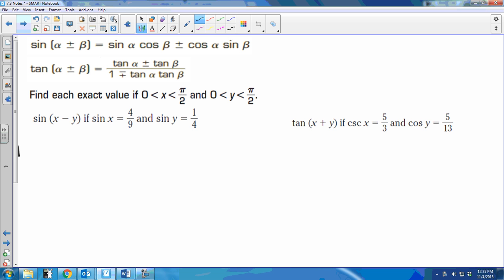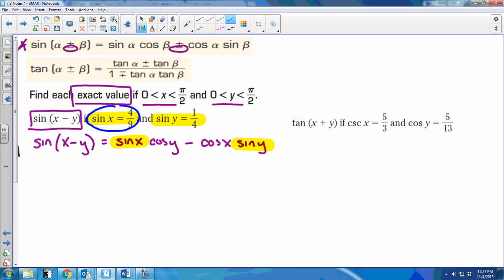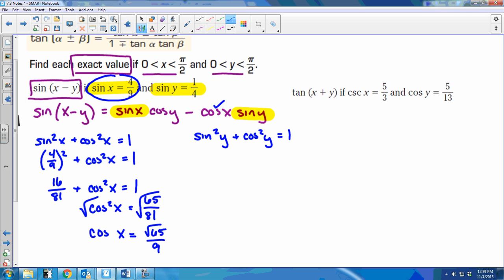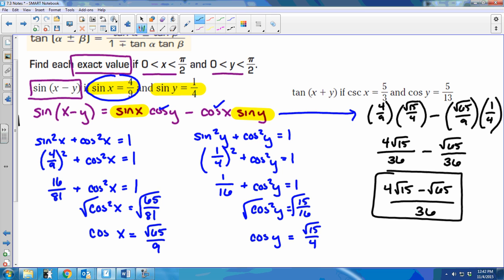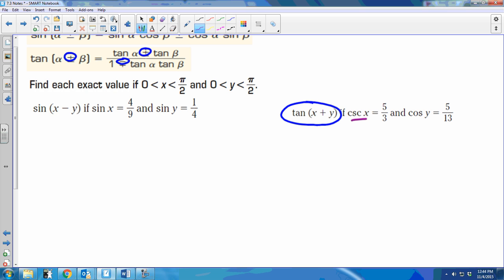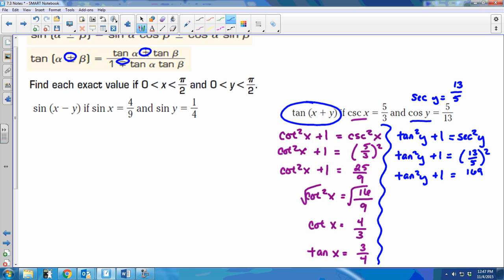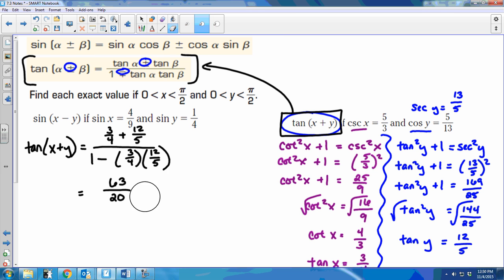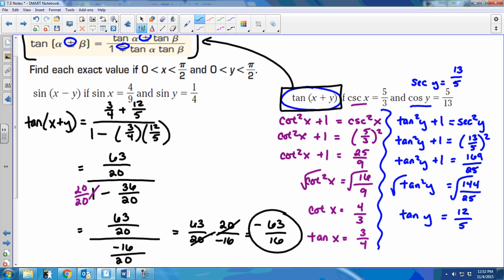Unit 3 LT 5b